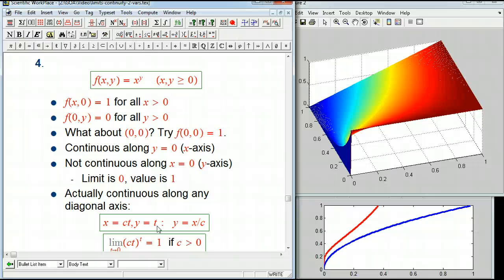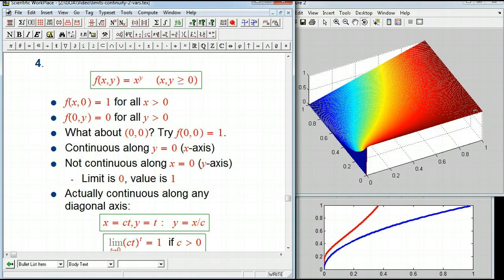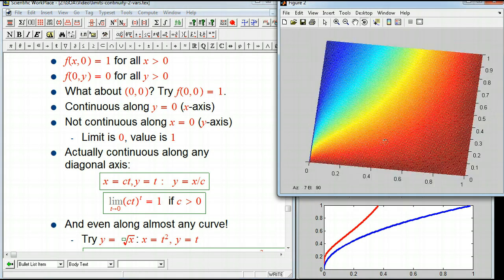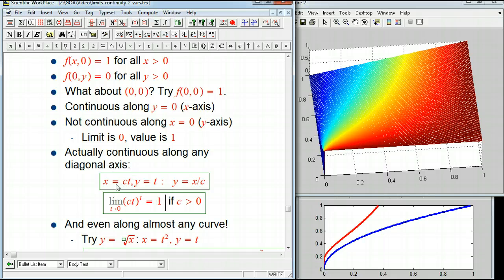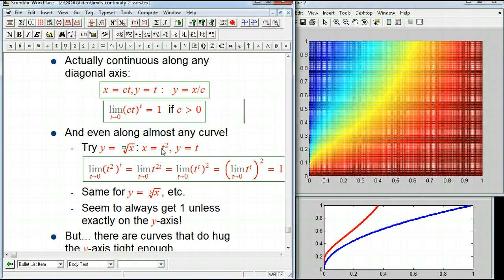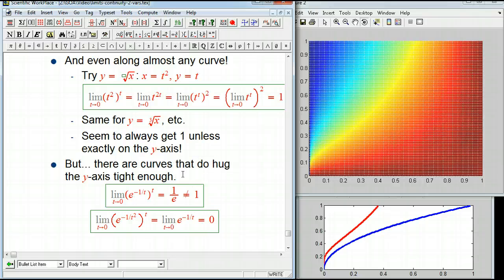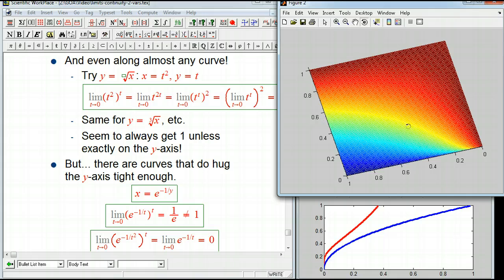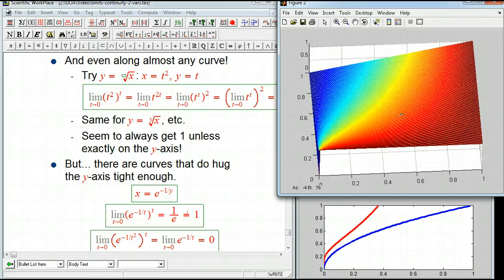Limits and Continuity in Two Variables (a subtle example)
A more subtle example than the ones in my other video on this topic. Fun if you've ever wondered about "0 to the 0 power".